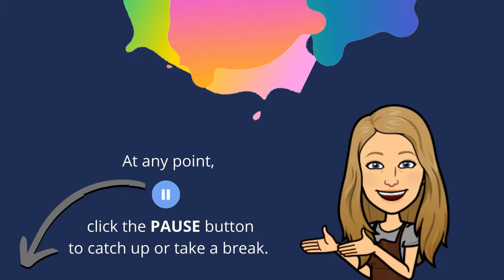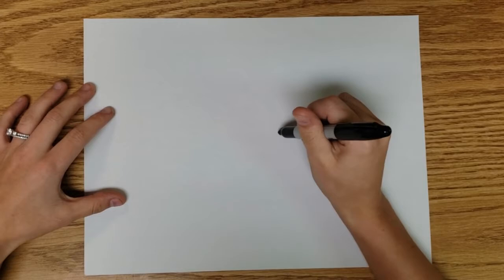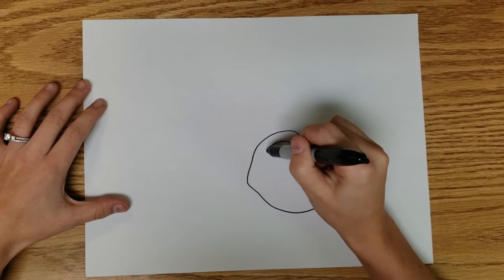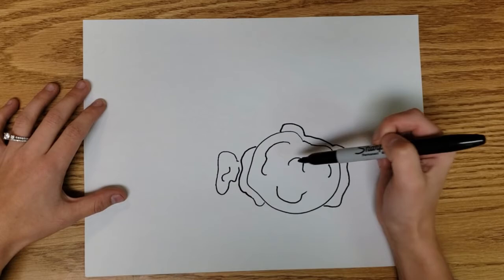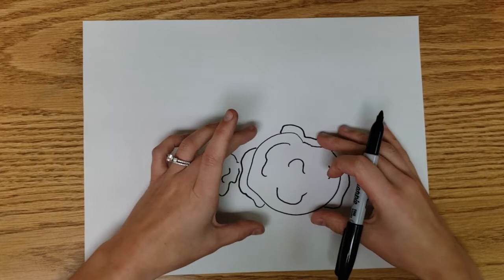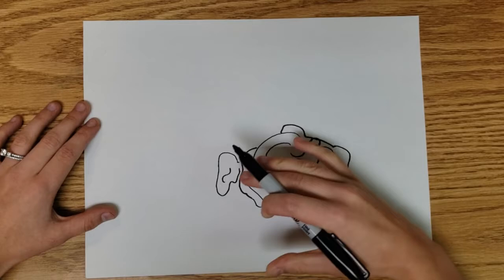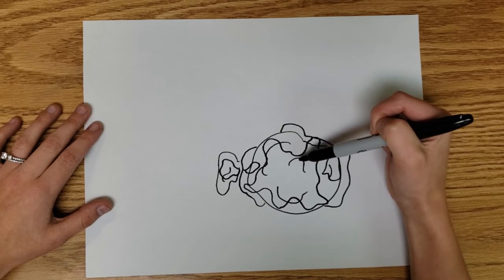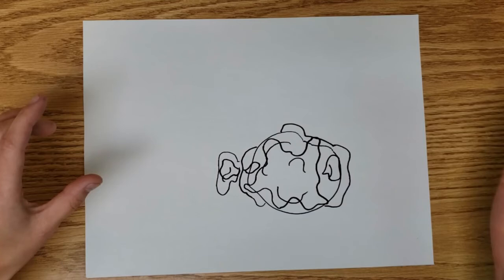2D: Thanksgiving Mashed Potatoes + Gravy (Drawing)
Here is how I draw a scoop of mashed potatoes and gravy!